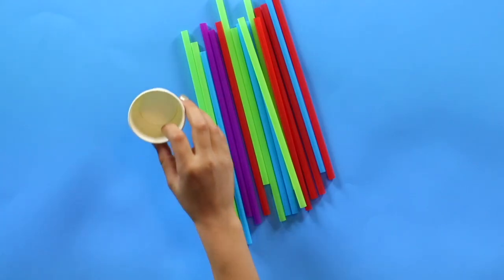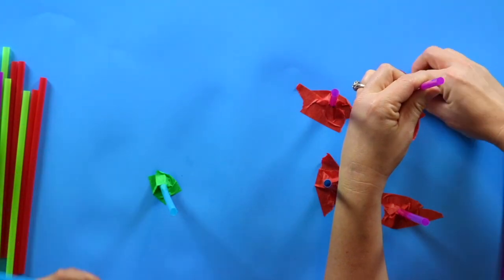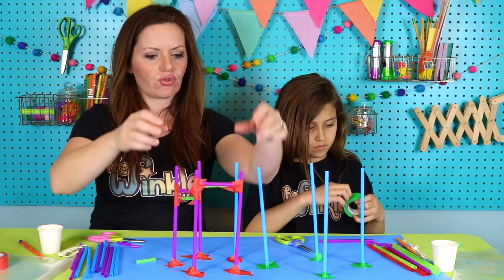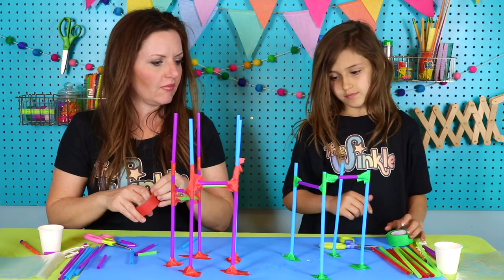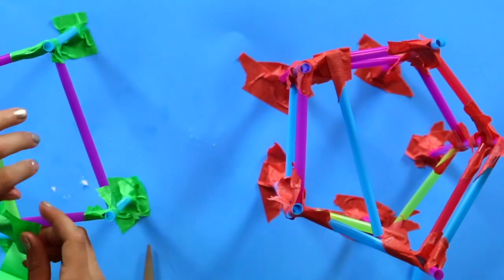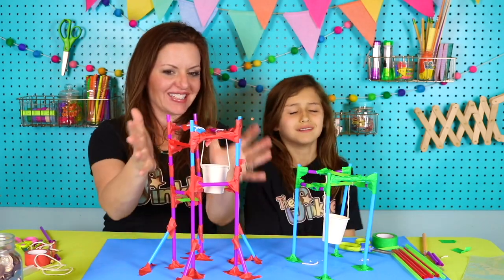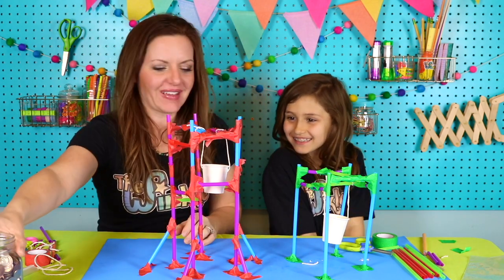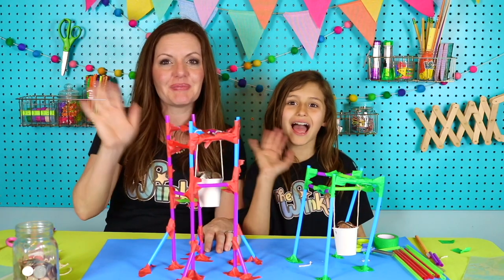Bucket Tower Engineering Challenge for Kids!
It’s the ultimate tower building challenge! See how many coins your bucket tower can hold. We’ll show you a few pointers to get you started on this STEM activity for kids, but it’s up to you to design and build a tower of your own using straws and tape. This engineering project is perfect for elementary aged kids. You can do this tower challenge again and again, making adjustments as you learn and experiment to make the strongest tower.